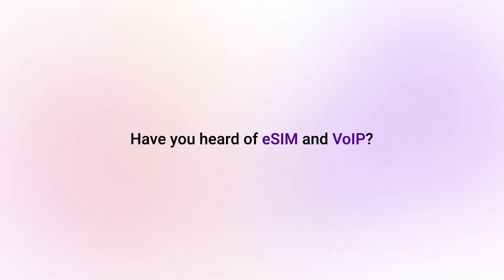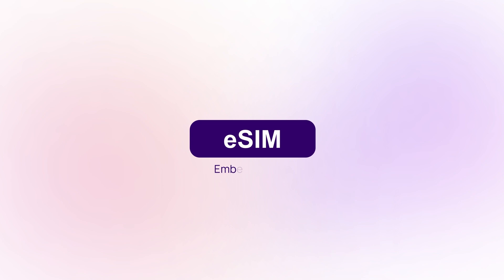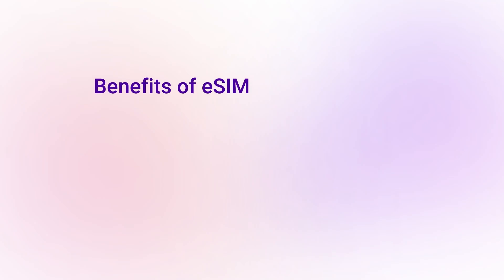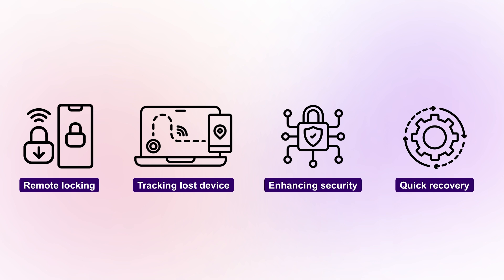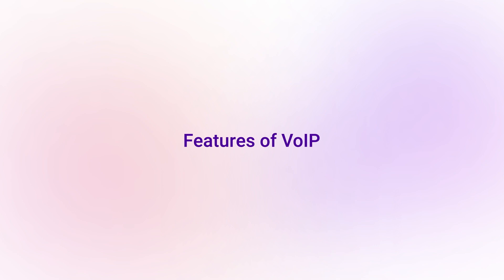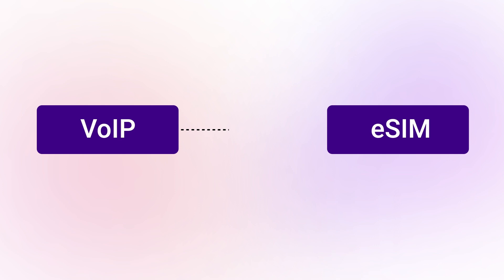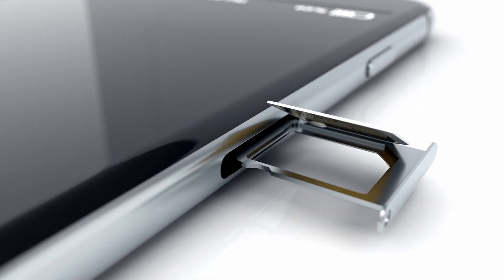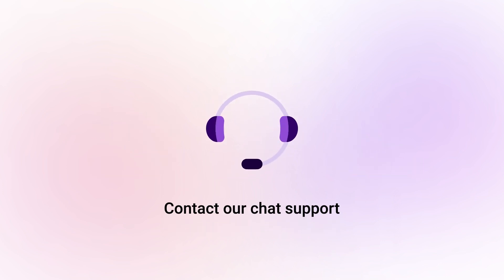eSIM Vs VOIP Explained | How eSIM and VOIP Work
Discover the power of eSIM and VoIP technology in this informative video! Learn how these cutting-edge solutions are revolutionizing the way we connect and communicate. Explore the benefits of eSIM, including remote provisioning, reduced costs, and efficient device management. Dive into the features of VoIP, such as call forwarding, multiple phone numbers, and free roaming.

Say goodbye to the hassle of physical SIM cards and embrace the future of seamless, flexible, and cost-effective communication.

In this video, we cover:

0:00 : Intro
0:18 :  What is eSIM?
0:39 : Benefits of eSIM
1:04 : What is VOIP?
1:20 : Features of VOIP
1:41 : Integration of eSIM and VOIP